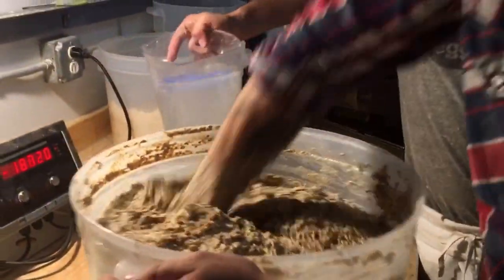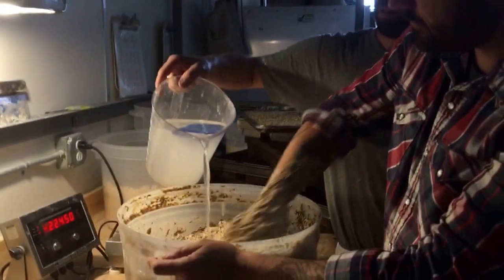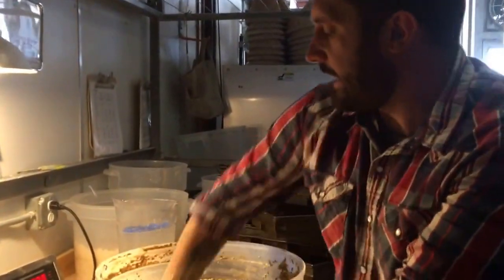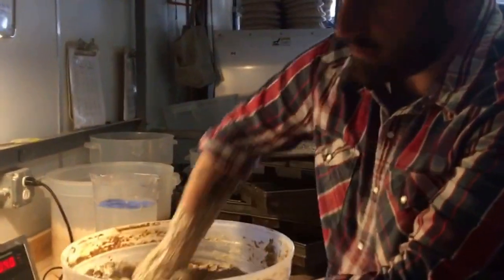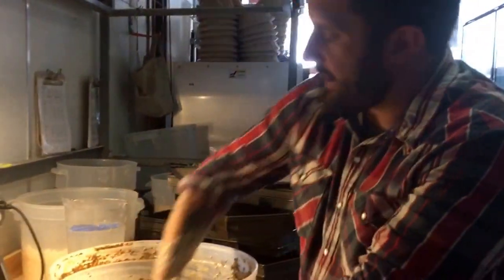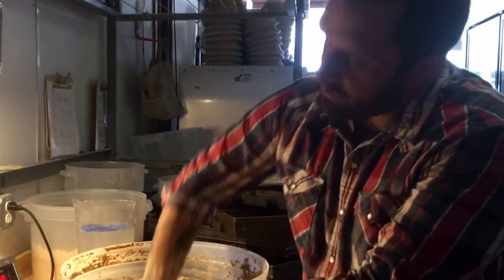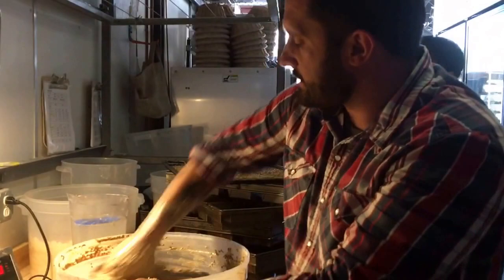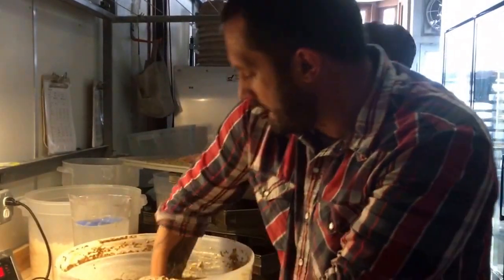Tartine Head Baker Richard Hart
Richard Hart. Love love that the head baker of the worlds best known sourdough bakery is  East London born & bred.